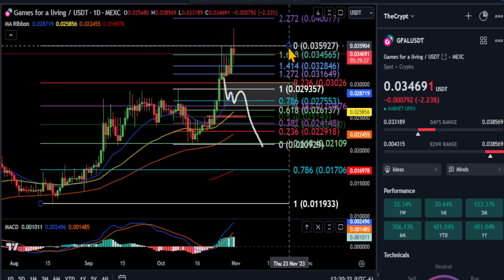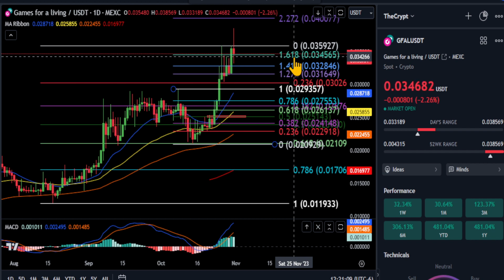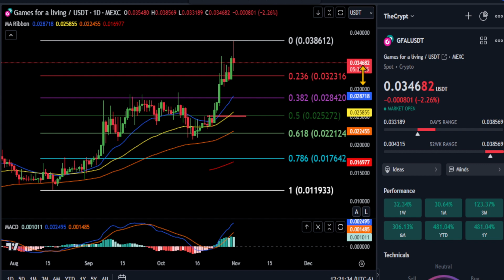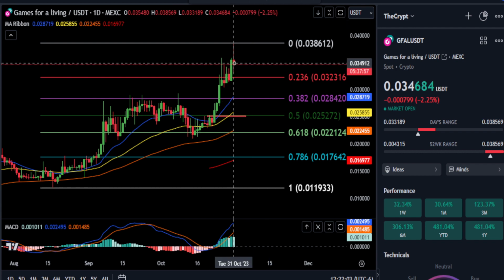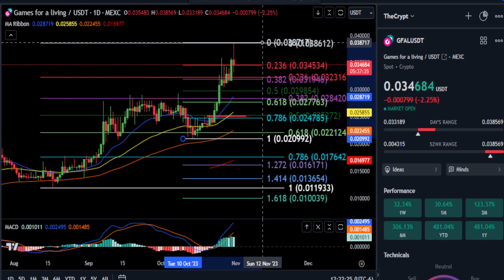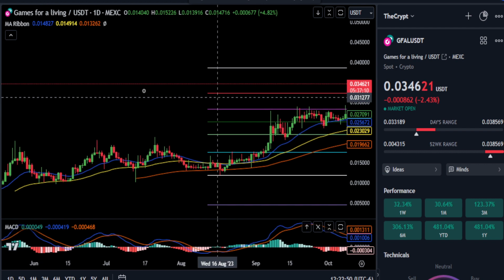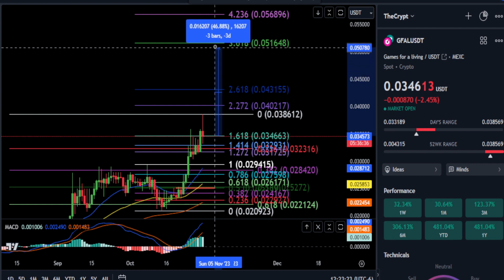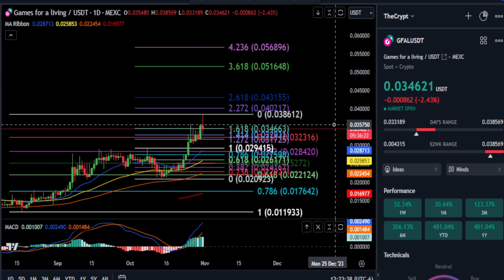GFAL to the MOON? Games For A Living Daily Technical Analysis!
Your Crypto Daily Analysis

BTC: bc1qw3adfpuvg7cfhd0jyyts2jvuajaxu95nn573hv
ETH: 0x616609C931f3229Efc549e0D0c2C4C5cD0F2709a
DOGE: DSMs4xc1KYHDSdFoDk9aA1RMQEK5LdCGkD